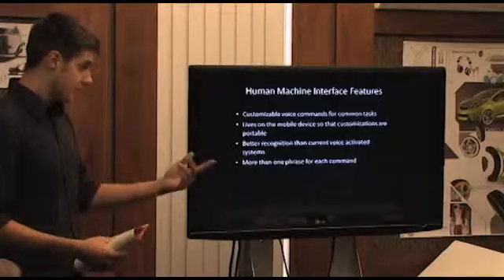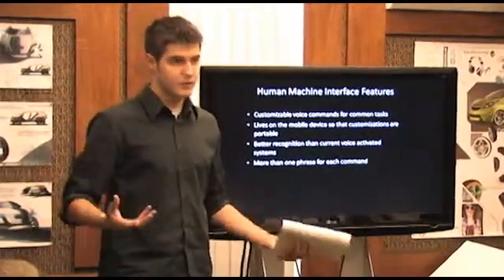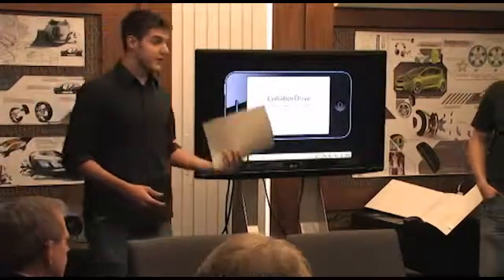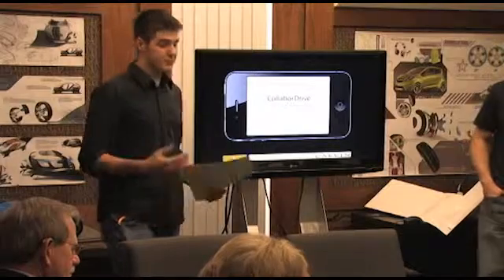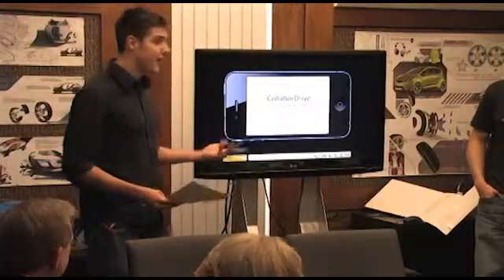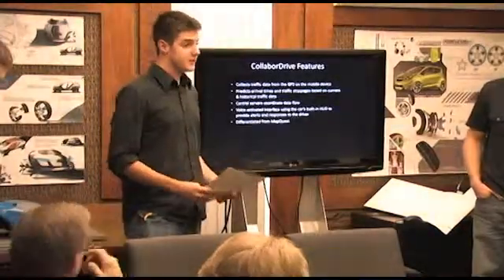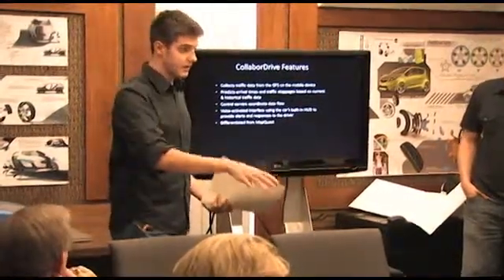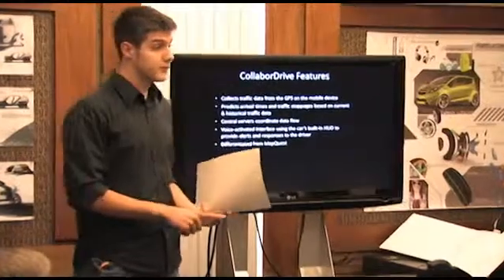Calvin College Presentation